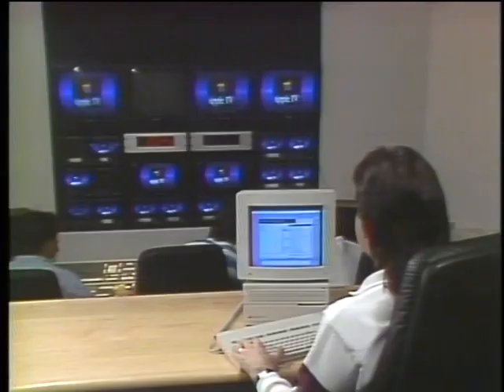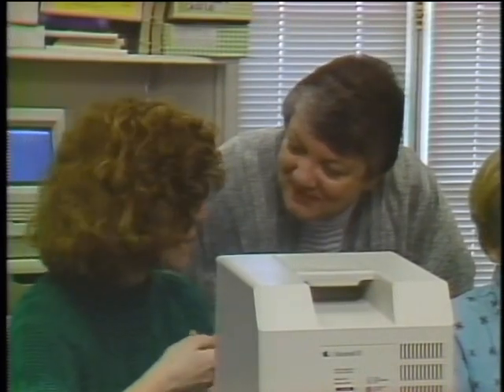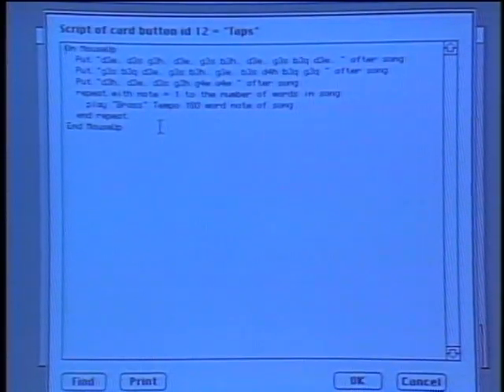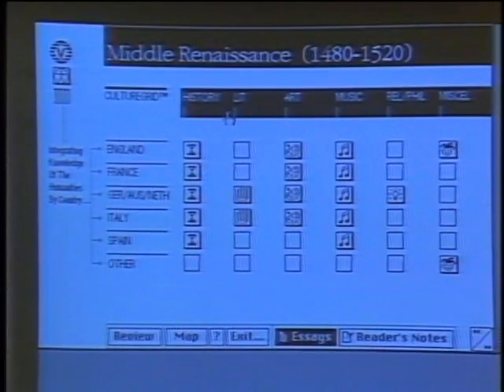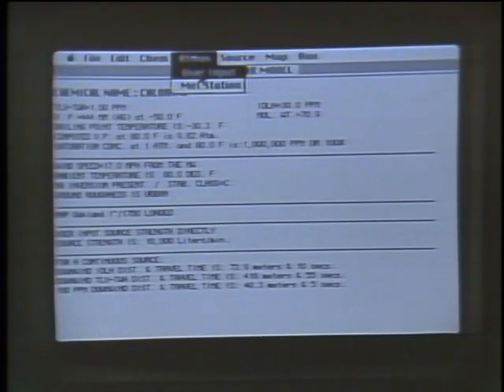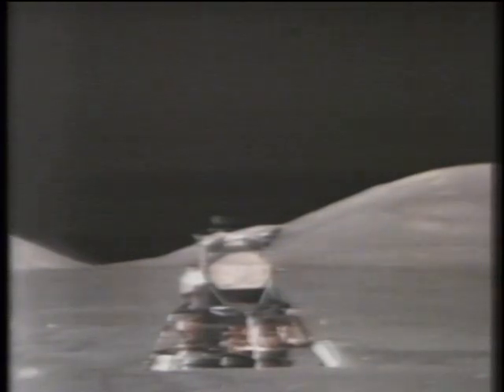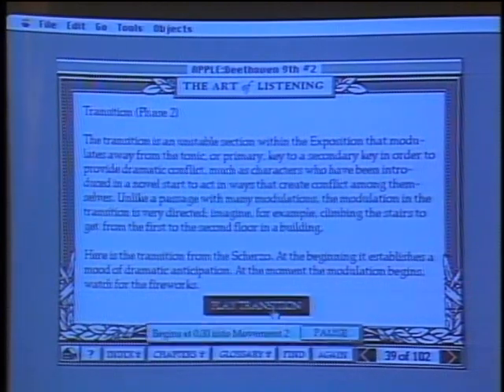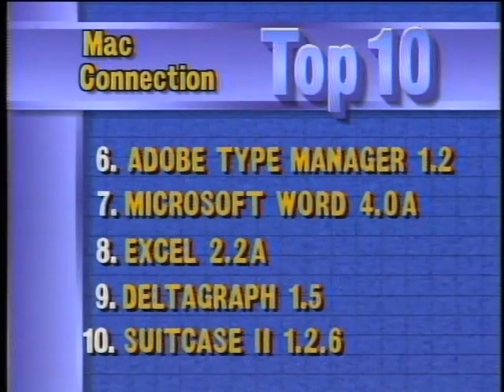Computer Chronicles: HyperCard (1990) | Apple’s Hyperlink Revolution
In HyperCard (1990), explore one of the earliest innovations that paved the way for hypertext and hyperlinks as we know them today. Originally introduced by Apple in 1987, HyperCard became a groundbreaking tool for interactive media and creative exploration. This episode dives into its influence on multimedia development and showcases cutting-edge applications of the time, including Hypercomposer, Take One, Culture 1.0, Mission: The Moon, SuperCard, and CAMEO. Featuring an exclusive appearance by HyperCard’s creator and Apple Fellow, Bill Atkinson.

📌 Highlights include:
✔️ In-depth look at HyperCard’s revolutionary features
✔️ Demonstrations of key applications like SuperCard and CAMEO
✔️ Interview with HyperCard creator Bill Atkinson
✔️ The early days of interactive media and hyperlinks

Bitcoin: 1FMVun7iqhoFebSERzUAuBDFJwXLV25p8d
Ethereum: 0xeb56469DF1A1515d79511F06dd3d000E875027A5
Solana: 962WZUZQAzBDXydWqKNU4FhrXoEii8YdmNUQkqj2h9kP